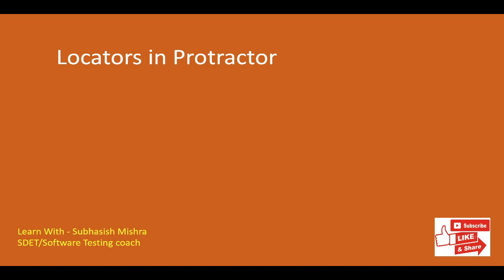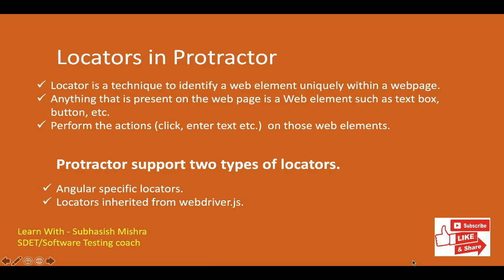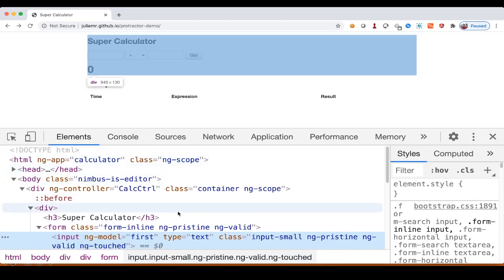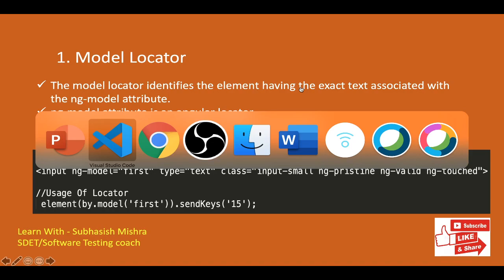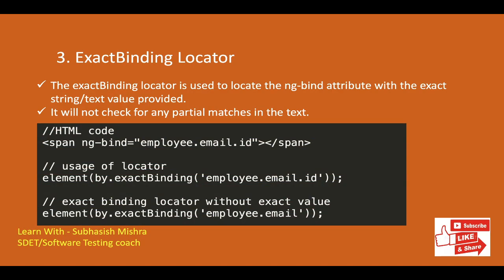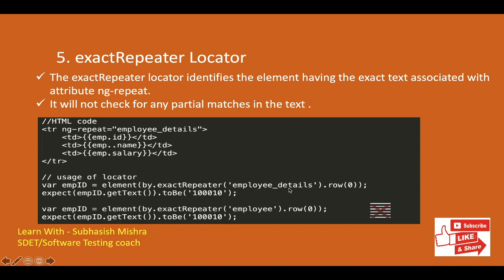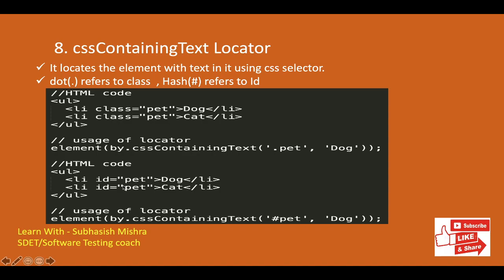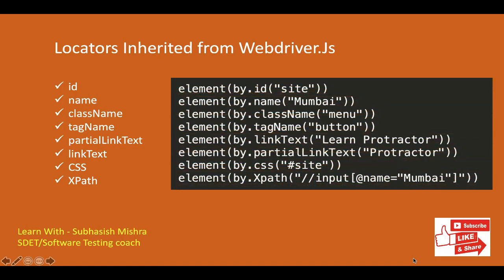06 - Different Locators In Protractor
1. What is Locator.
2. Global functions in protractor.
3. What is ElementFinder?
4. What is By Keyword.
5. Angular Specific Locators like Model, Binding, Repeater, Buttontext, CssContainingtext, Options and locators inherited from webdriver.Js